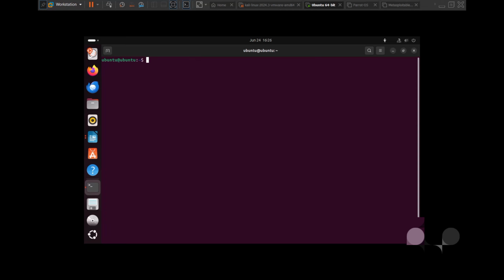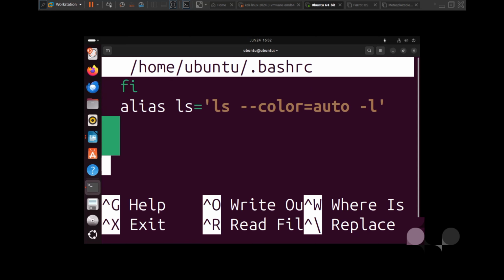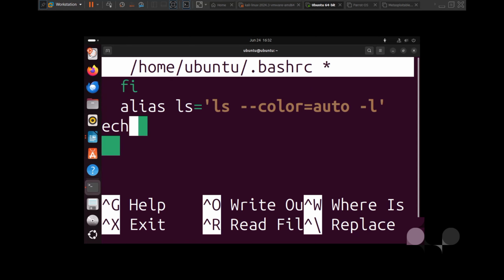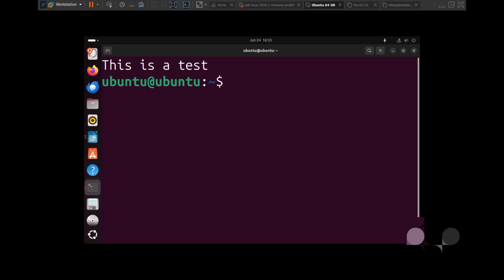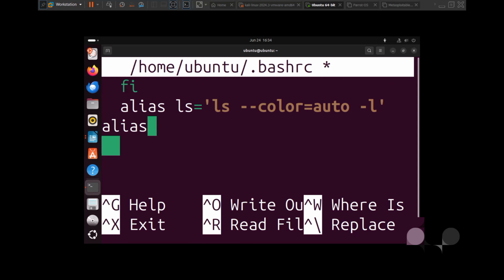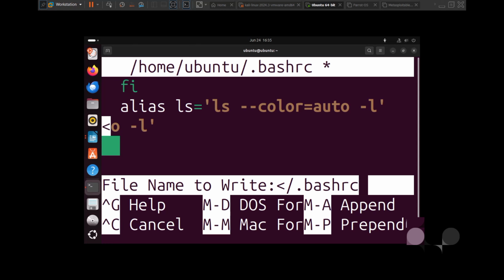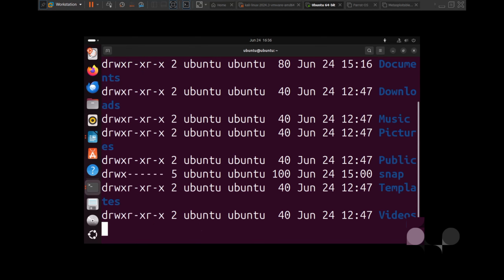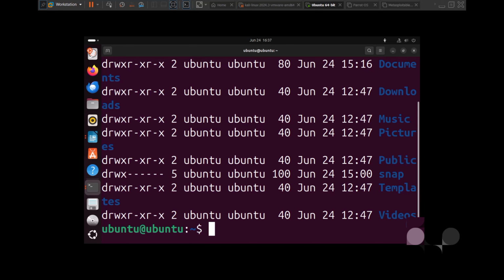Linux Command Line For Beginners 27 - .bashrc command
In this tutorial, we explore the power of the .bashrc file — a hidden configuration file that helps you personalize and automate your Linux terminal environment.
Whether you're a Linux beginner, ethical hacker, or sysadmin, mastering .bashrc will make your command-line experience faster and smarter.